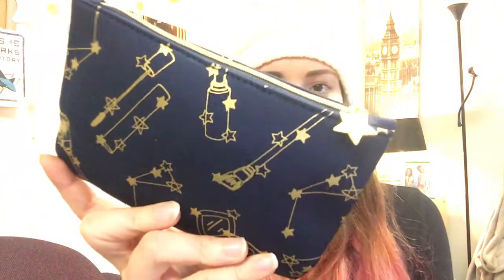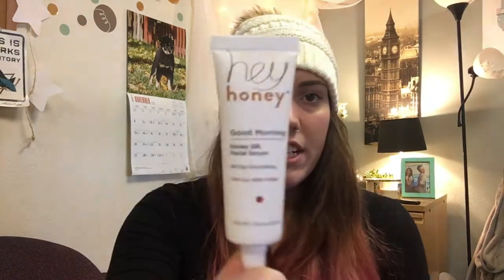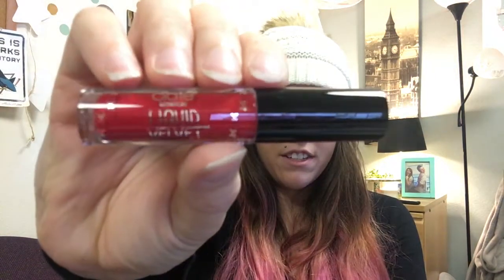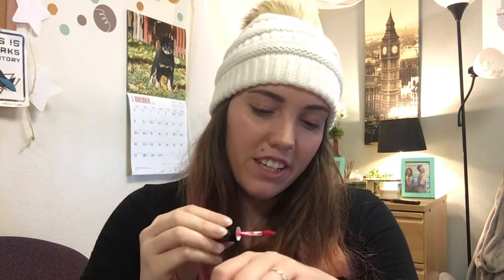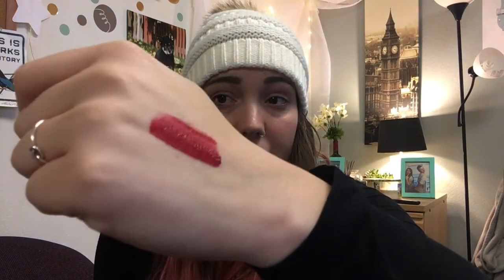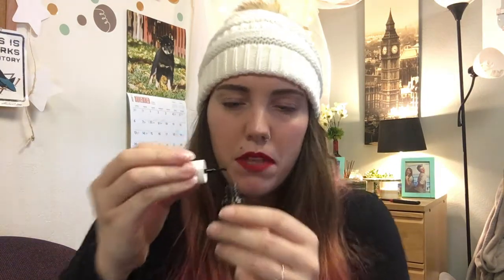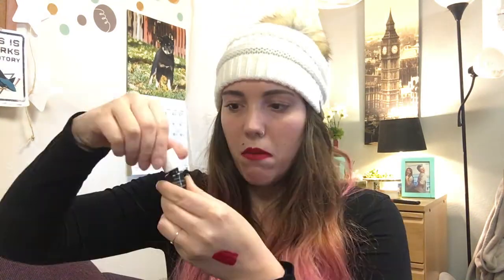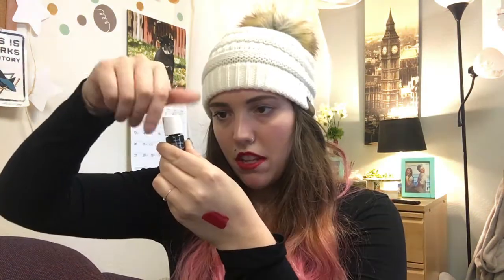My IPSY Bag | November 2016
Hey, everyone!

IPSY is only $10 a month!

Skyn Iceland Blemish Dots with Salicylic Acid (Full size is 48 dots for $20)
Good Morning Honey Silk Facial Serum (Full size $41)
Ciate London Liquid Velvet Liquid Lipstick in Diva (Full size $19)
Benefit POREfessional Face Primer (Full size $31)
FORMULA X Nail Polish in Huntress (Full size $12.50)
Eyeko London Skinny Liquid Eyeliner (Full size &16)

I believe that I got the full size Eyeko Eyeliner